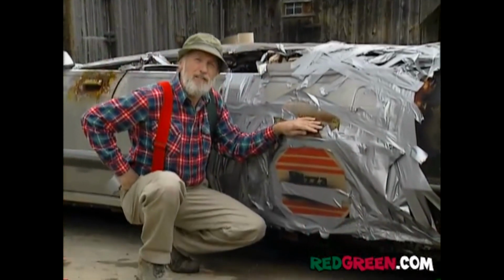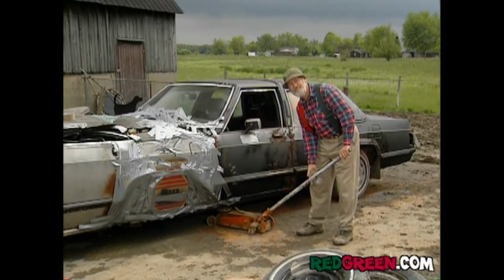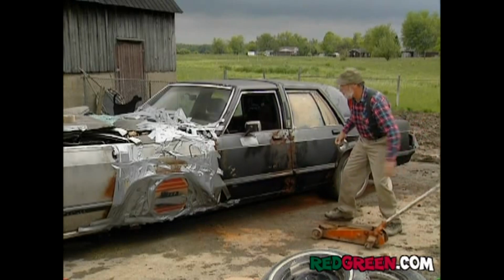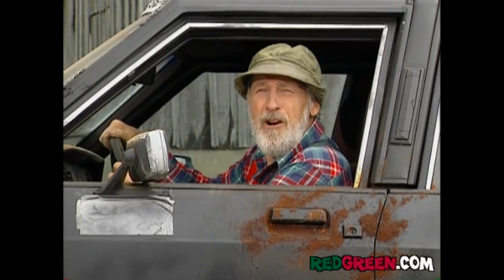Handyman Corner "Mid-Engine Car"